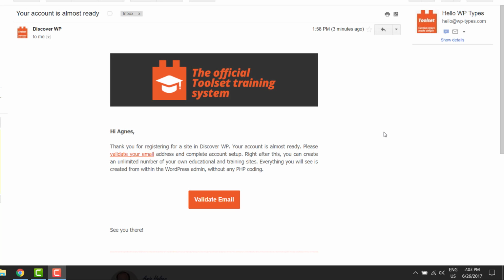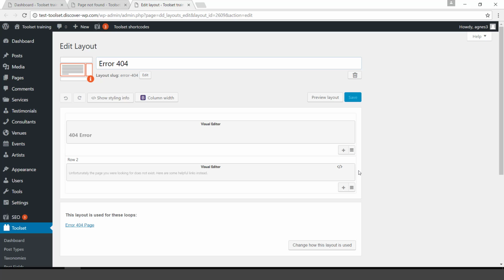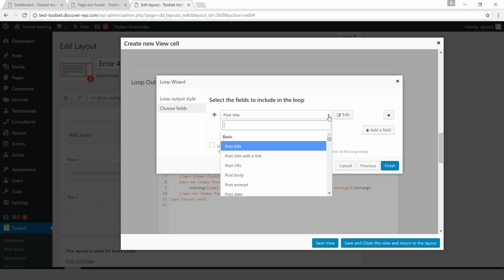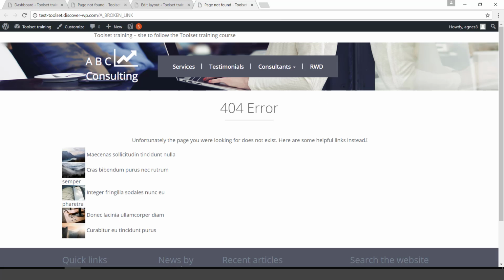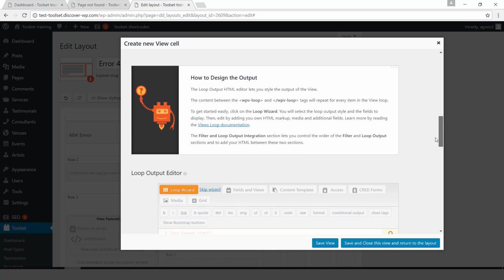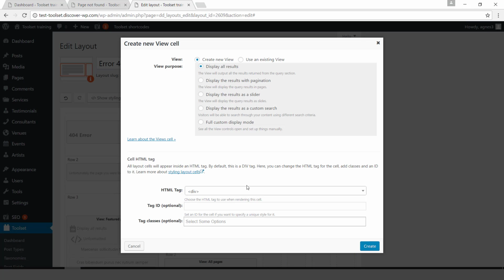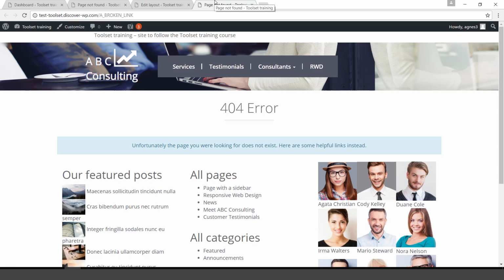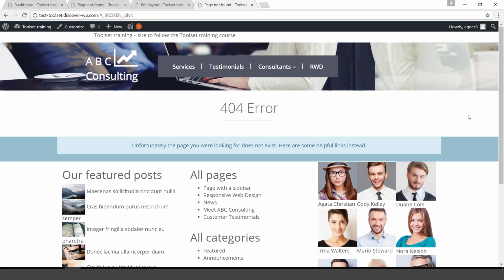How to create a 404 error page using Toolset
Some of you will find this video useful to join our competition. We will announce it tomorrow (Wednesday, June 28th, 2017).

The video explains how to use the Toolset Training site to create a custom 404 error page. The page we build includes featured posts, pages, categories and posts based on a custom post type. It took us 15 minutes to create the page.